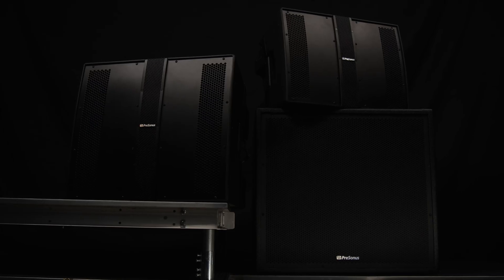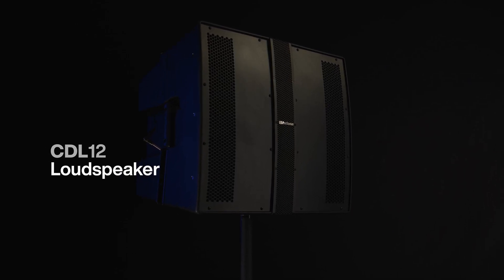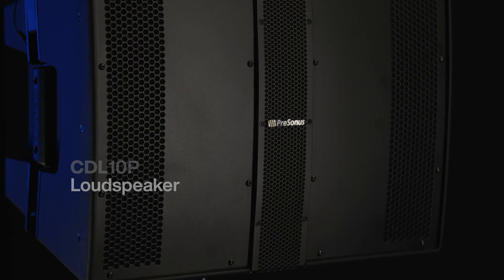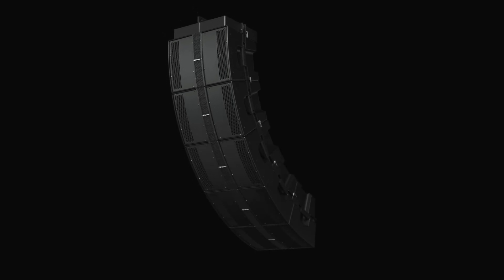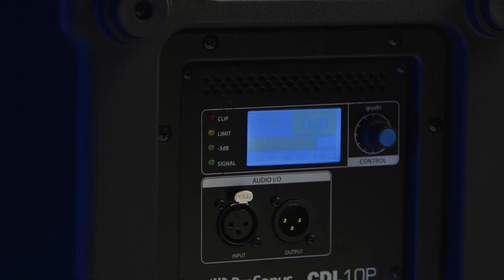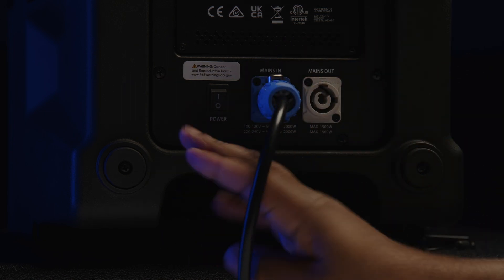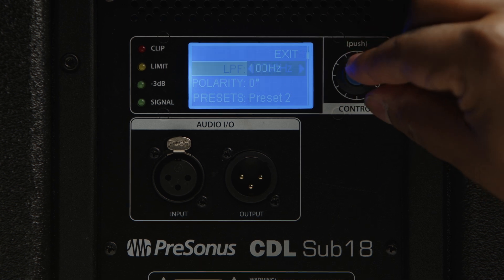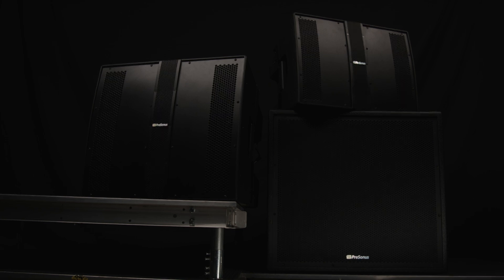Discover The Power Of Consistency | CDL10P & CDL Sub18 | PreSonus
The CDL Series combines the best attributes of point source and line array technology into a unique patent-pending design.

The constant-directivity radiates a highly focused pattern with consistent SPL throughout the frequency response range, both on- and off-axis. The result is clear, articulate speech intelligibility and natural music reproduction.

Two new incredible products have joined the CDL family.

CDL Sub18
With flexible connectivity, a rugged tour-grade enclosure, and potent class D power, the CDL Sub18 delivers powerful, portable, low-end punch with all the clarity and versatility expected from today’s professional sound systems.

• 18-inch custom woofer with 4-inch voice coil
• 2,000W Class D power (1,000 continuous)
• Balanced XLR Input and XLR Direct Output
• Onboard Variable Low-pass filter, Output Power Preset Select, and Polarity Invert

CDL10P
The CDL10P’s hybrid point-source/line-array design delivers focused sound with consistent SPL coverage throughout the frequency response range for clear, articulate speech intelligibility and natural music reproduction – thoughtfully packaged in a lighter-weight design ideal for touring bands and mobile DJs who want scalability and sonic performance in a portable design.

• Continuous-directivity constant curve array with six 2-inch cone drivers disperses sound 120° horizontally
• 10-inch long-throw LF transducer with 2.5-inch voice coil
• 1,000 watts Class D power for high SPLs and lightning-fast transient response
• Rugged, lightweight plastic enclosure and tour-grade steel grille – great for touring bands and mobile DJs.